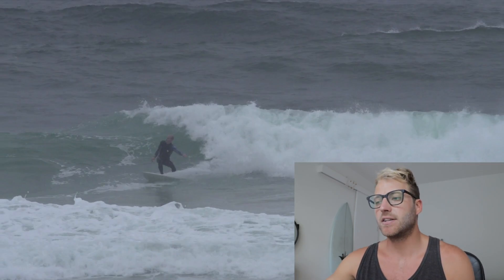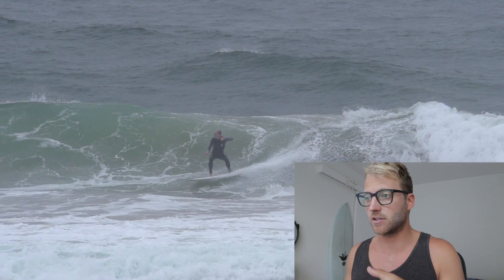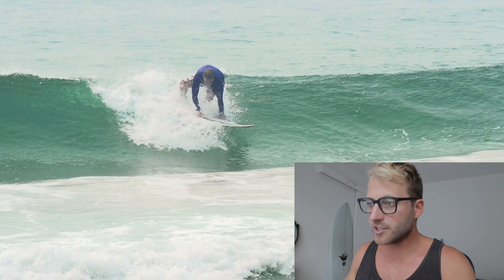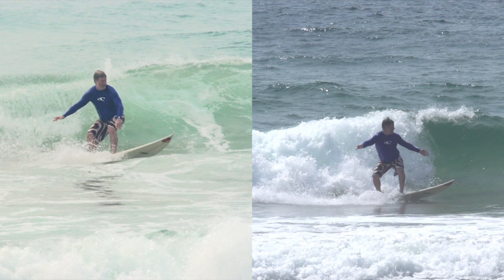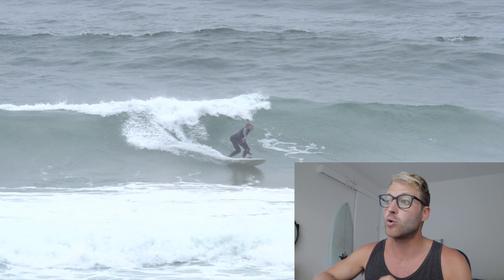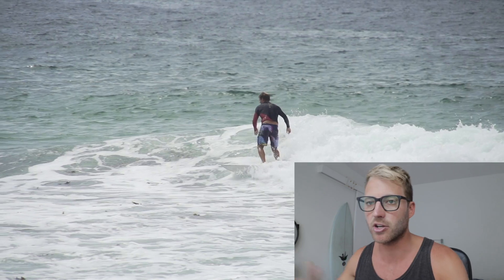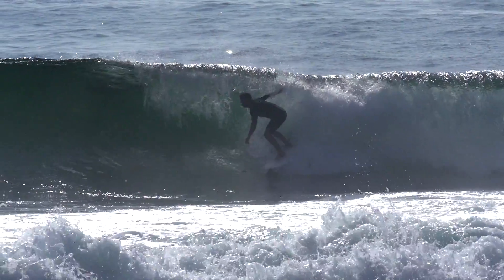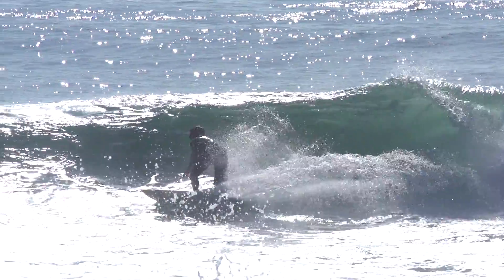Transition From Beginner Surfer To Advanced Surfer | Surf Lesson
Kale Brock @Kales Broccoli goes through some common surfing mistakes that people make on their way from beginner through to advanced surfing.

Kale is coming to California!!

There are some key things to remember during this transition, such as utilising the whole wave and using your eyeline strategically.